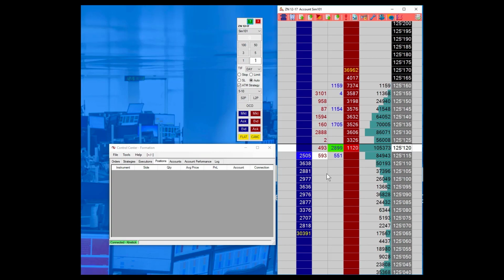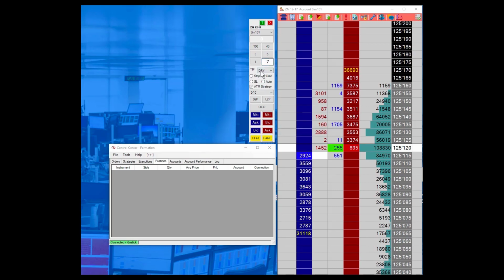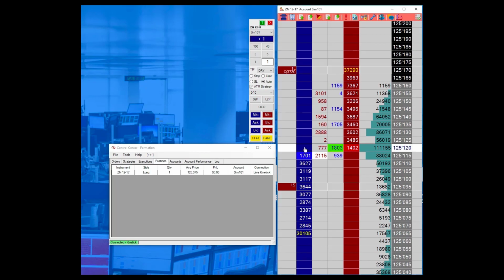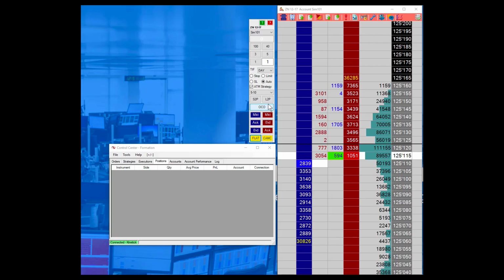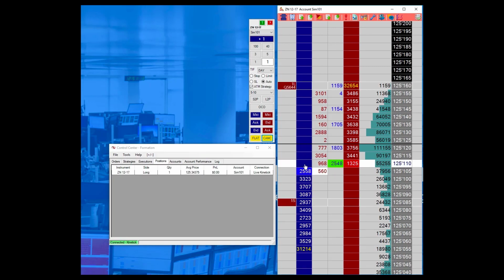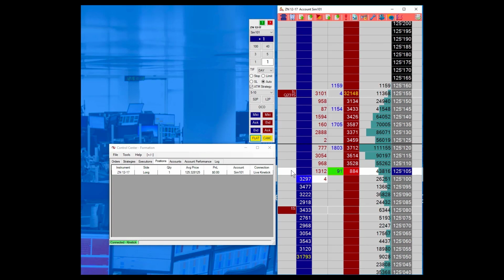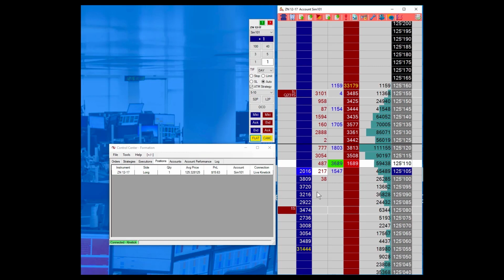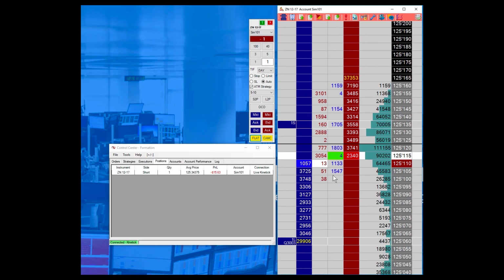EXECUTE AND MANAGE A TRADE IN THE ORDER BOOK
Learn how to place a trade and manage it in the order book.